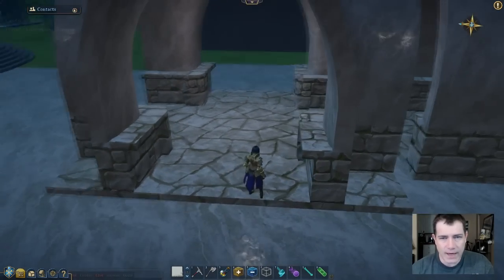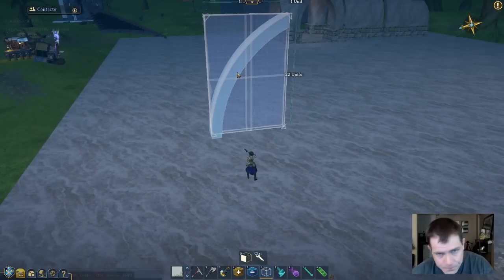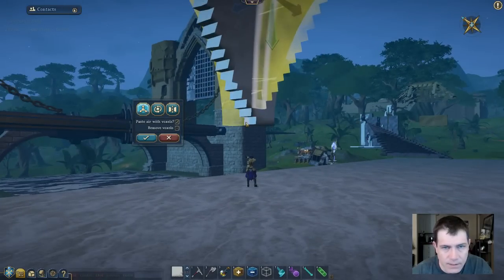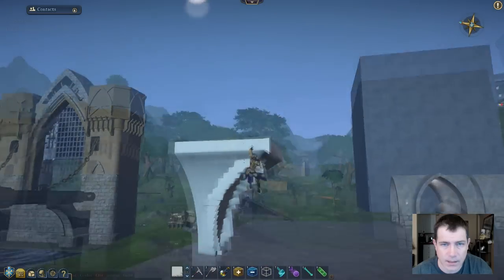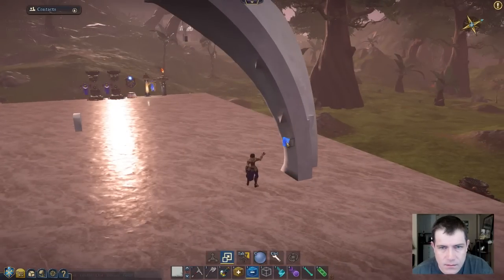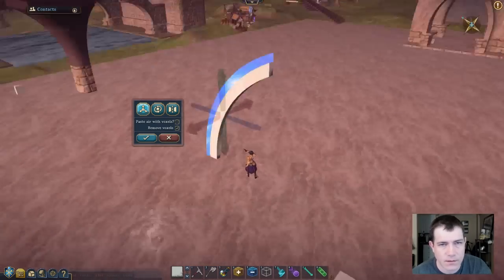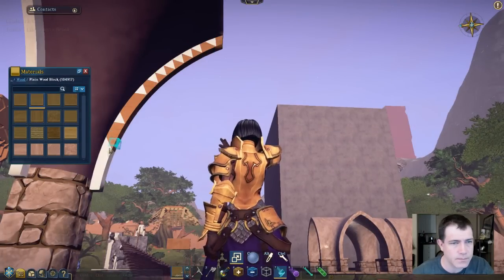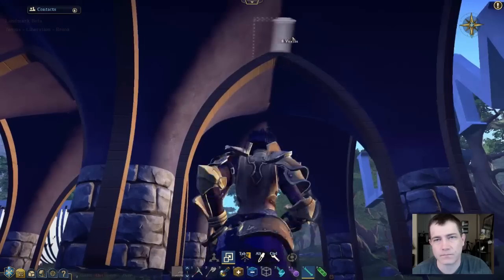EQ Landmark - Int - Groin Vault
A tutorial on request based on the Guide made by Bobdob. In this Tutorial we go over start to finish the creation of a Groin Vault Ceiling. This can be used for interiors of buildings, Catacombs, or for Gazebos.

Re-Edited - Removed some video that should not have been in original. Added New Intro and Closing Clips.